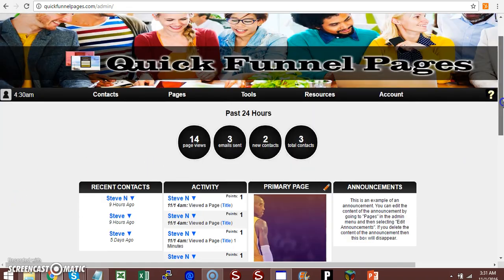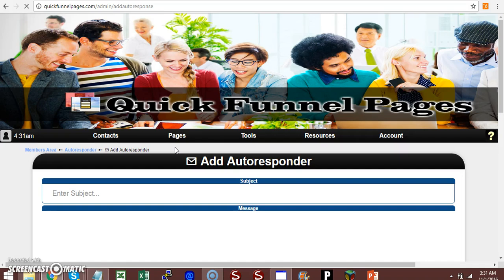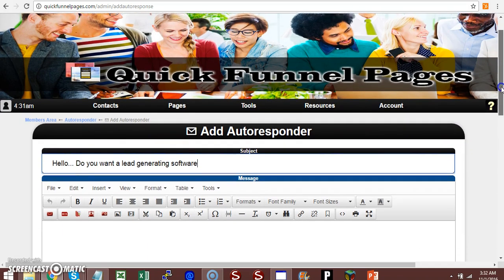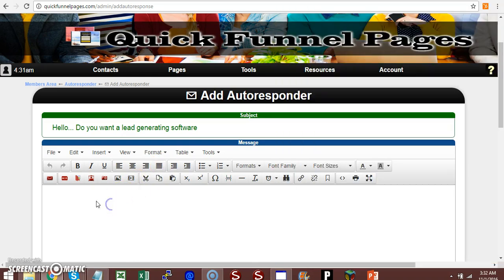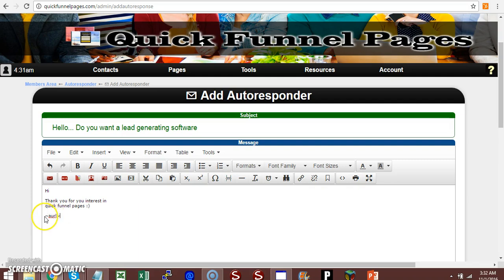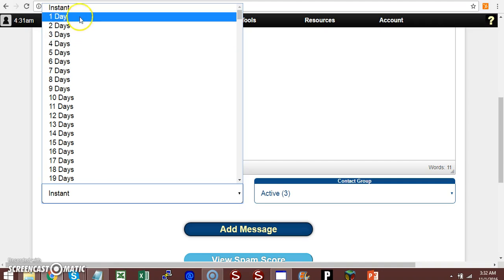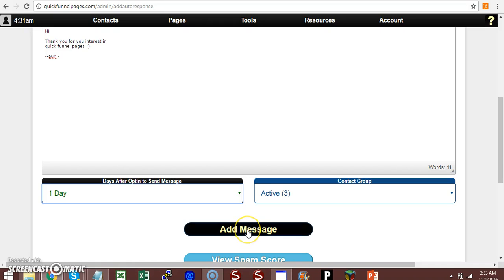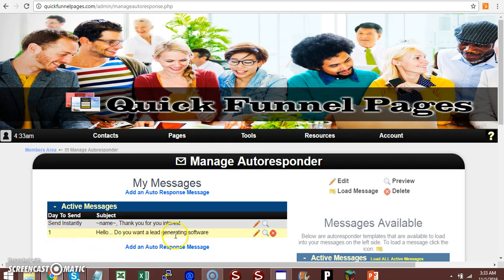**NEW** How To Create A Capture Page | Landing Page | Squeeze Page In 5 Minutes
Scroll down to the bottom of blog and check out my capture page, lead page, squeeze page system. You can create a landing page in 5 minutes.

Check out this landing page... Send out 30k emails per day on Auto Pilot

You will only need this system. So you will not need to search for: How To Create Landing Page in WordPress, How To Create Landing Page on Facebook, How To Create Landing Page in Getresponse, How To Create Landing Page in Blogger, landing page, best landing page, landing pages, unlimited subscribers, unlimited leads, autoresponder,  WordPress, traffic, leads, quick funnel pages, landing pages, capture pages, squeeze pages